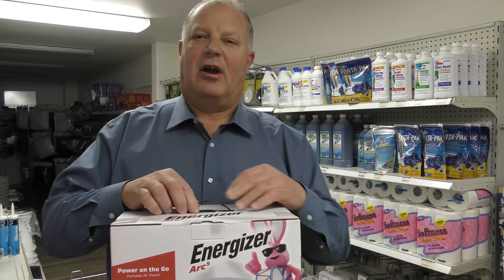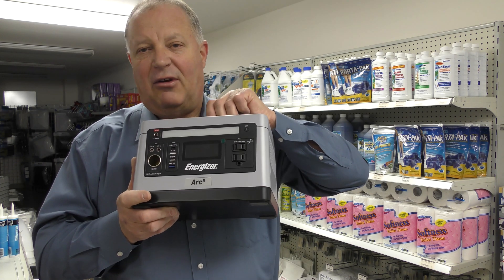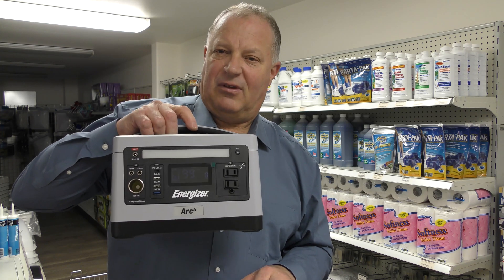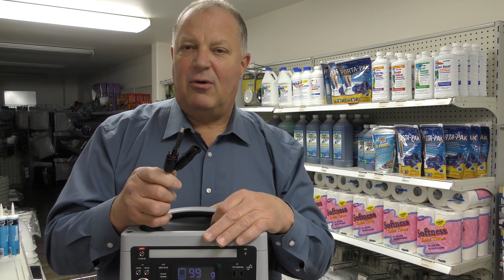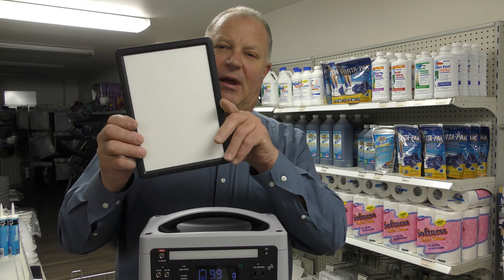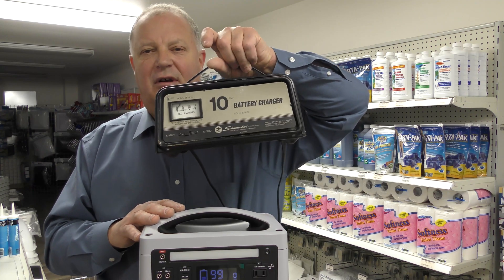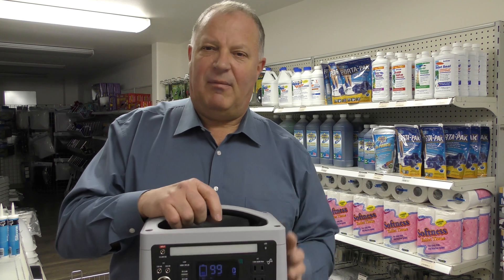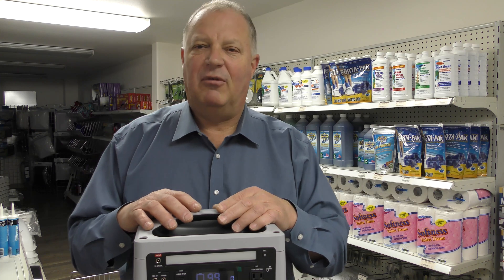Energizer Arc5 Portable Power Station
The Energizer 500 watt Arc5 Portable Power Station is an excellent power source for anybody who needs to have a multiple power source. The Arc5 provides Clean and quiet power wherever needed. Use it to recharge devices that require a USB cable or Power up a CPAP machine. The Arc5 provides 12-volt and 110-volt power and USB charging ports. It can be recharged with a 110-volt outlet, 12-volt automotive port, or with solar using the built-in charging port. Weighing in at 11.2lbs it is the all-around portable power station.